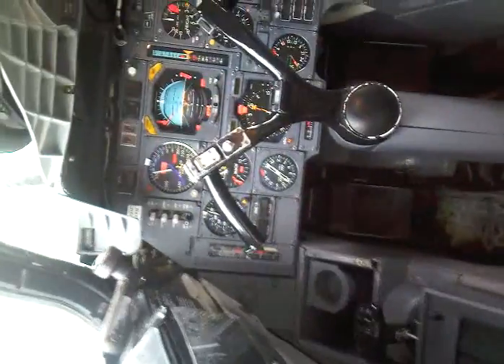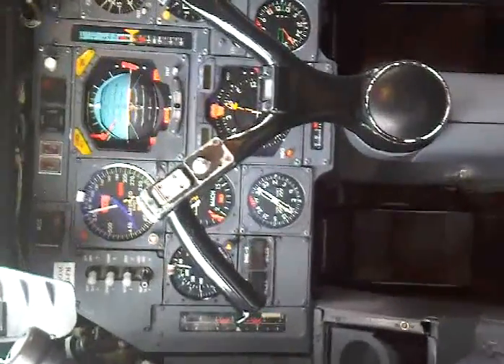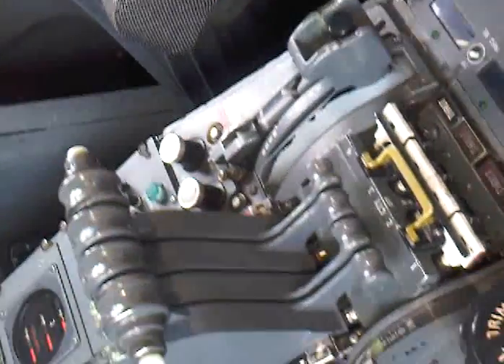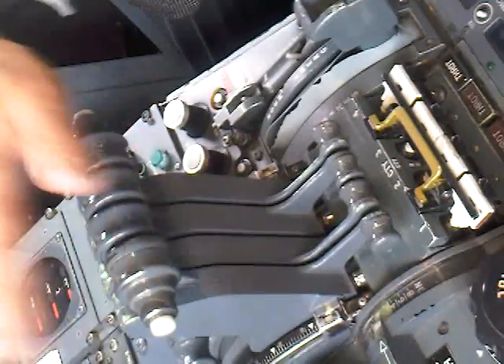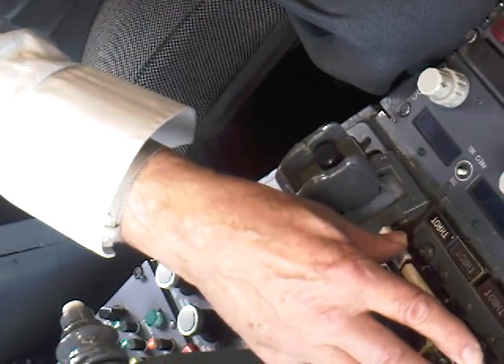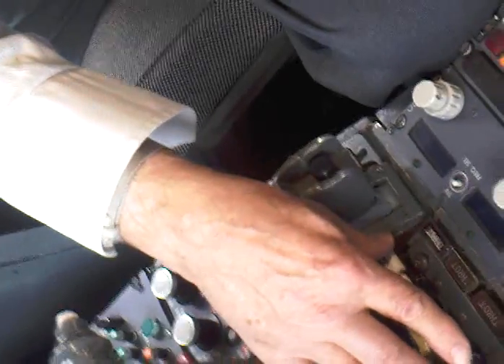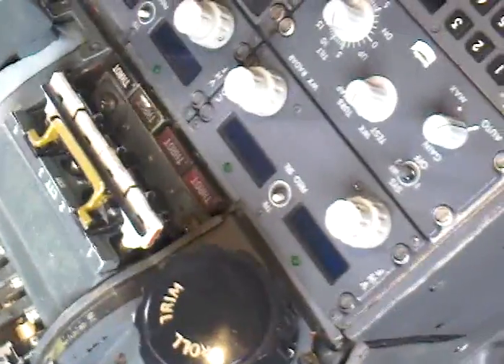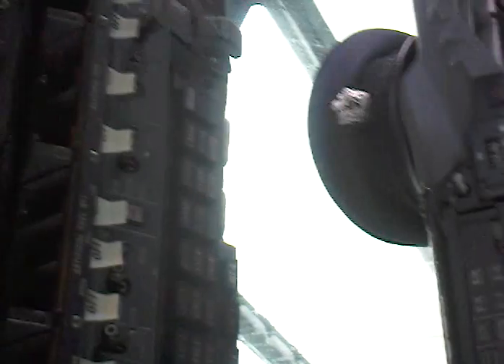concorde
tour @ manchester airport